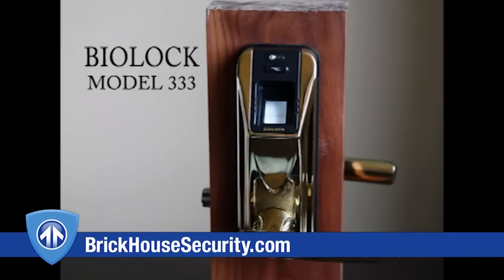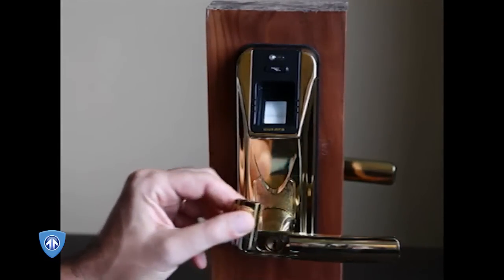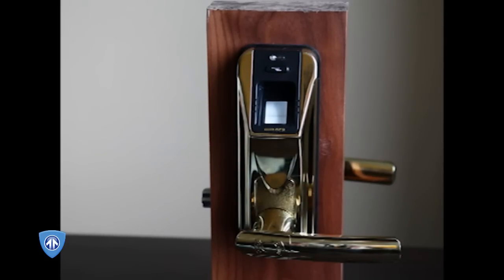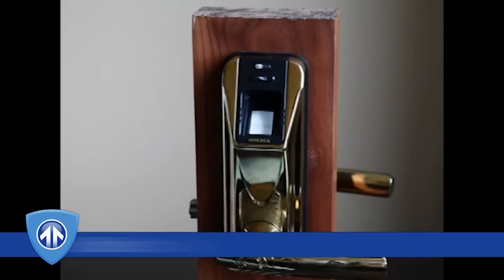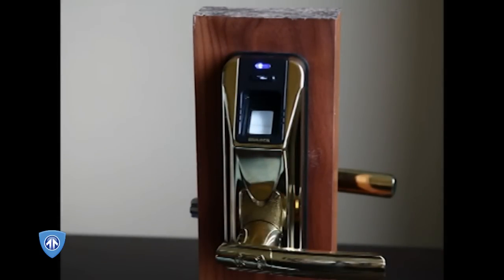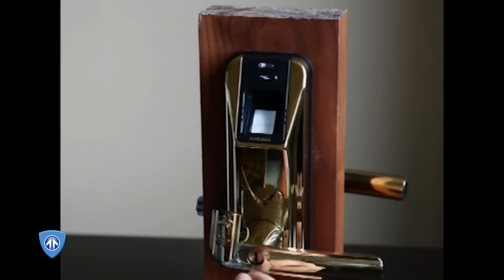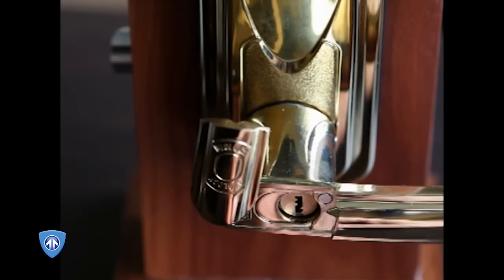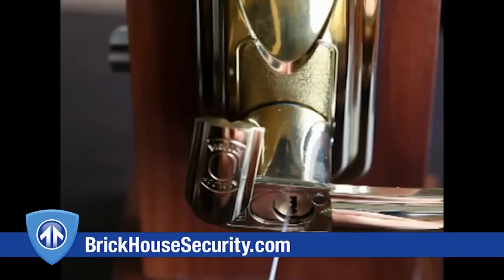Security Expert Picks BioLock 333, BrickHouse Security Pulls From Shelf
What was considered a high end lock that sold for hundreds of dollars, was recently discredited by security expert Marc Weber Tobias and his team at Security Labs. Why? Because all it took was a paperclip to break into a lock advertised as practically impenetrable. BrickHouse Security, a reseller of the lock and leader in the security industry decided to pull the locks due to their ineffectiveness. BioLock refuses to comment.